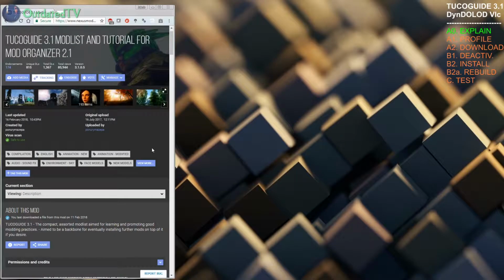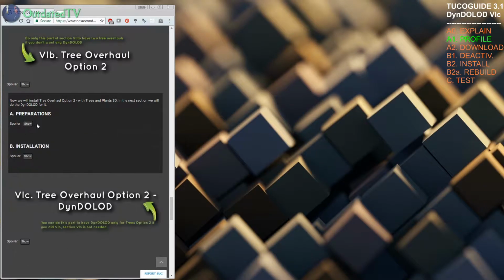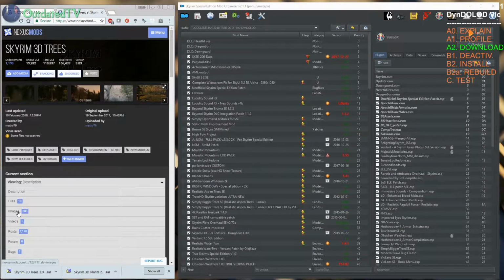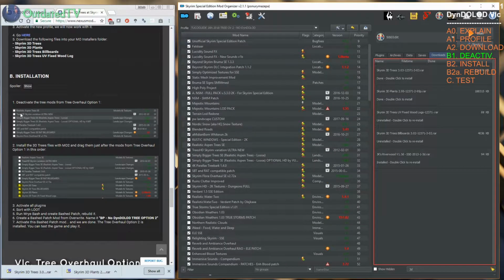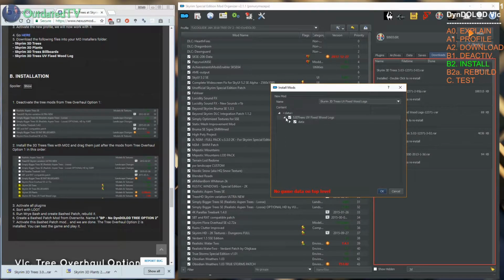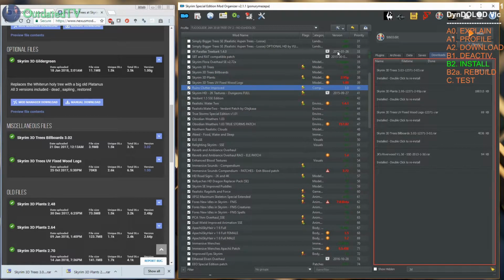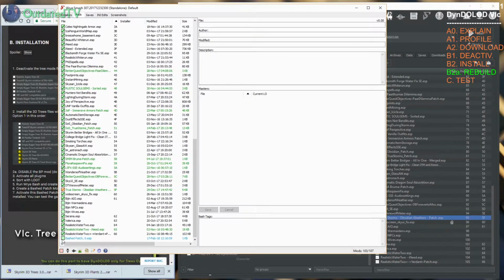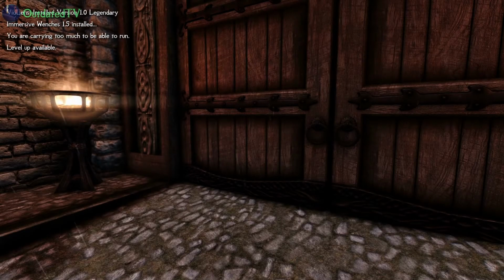TUCOGUIDE Section VIb - Trees Overhaul Option 2 - Skyrim 3D Trees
Secition VIb - Tree Overhaul Option 2 Installation - Skyrim 3D Trees (and Plants) by mathy79

Time Stamps:
0:00 - Trees Option 2 explained
1:52 - Configure new profile
3:28 - Download Skyrim 3D Trees
5:11 - Deactivate Tree Ov. Option 1
5:38 - Install Skyrim 3D Trees files
9:30 - Another Bashed Patch & Rebuilding
12:02 - Game Test

Full credits and thanks on the end of the video. Have a lot of fun.